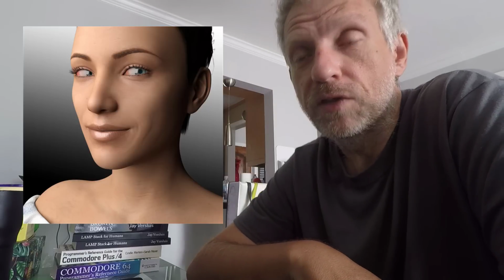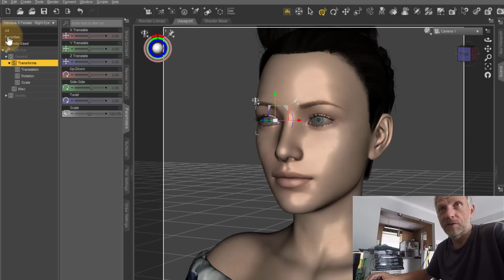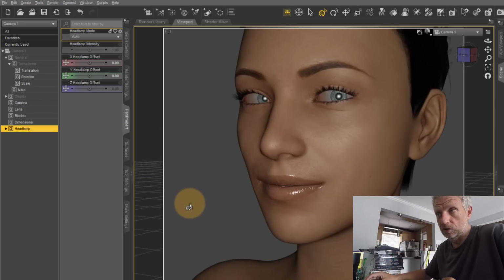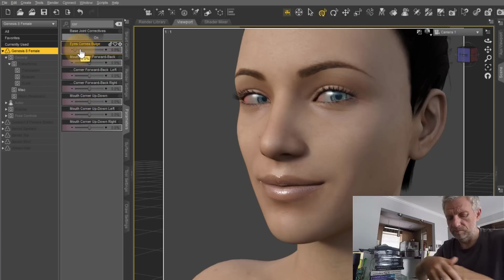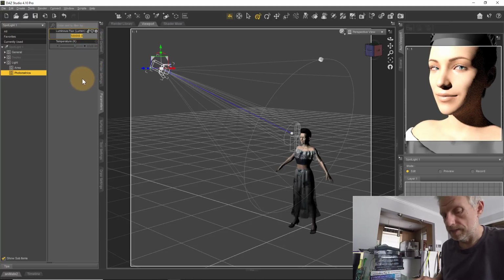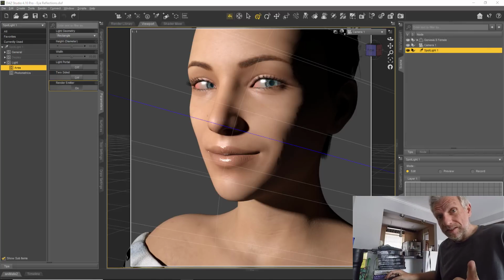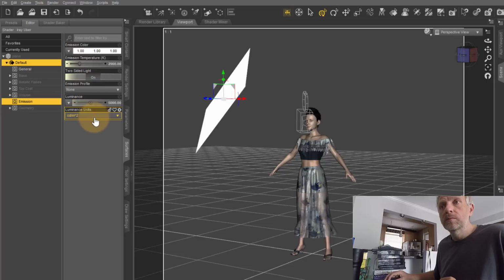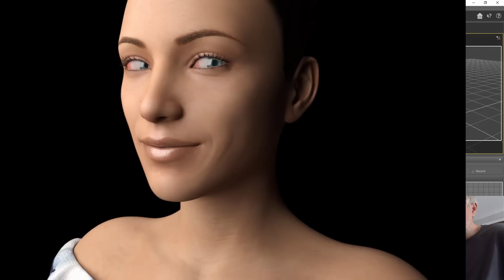Creating Eye Reflections in DAZ Studio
In this episode I'll show you how to create reflections in the eyes of a character in DAZ Studio. I'll explain why these things happen in reality and how we can re-create them in the software. I will show you this principle with three types of lighting: using IBL, using parametric lights, and using an emissive primitive as a light source. I'll also touch on the Eyes Cornea Bulge parameter and show you a quick line-up of what different values can do to your eye reflections.

For Biscuits.

In this episode I'll show you how to replace the skin textures on a character in DAZ Studio with a default grey. This can be useful if you want an untextured view of either a character or any other object, or if you'd like to emphasise what a character is wearing without being distracted by the skin textures.

For Elizabeth.